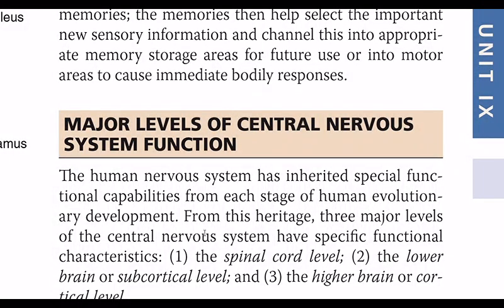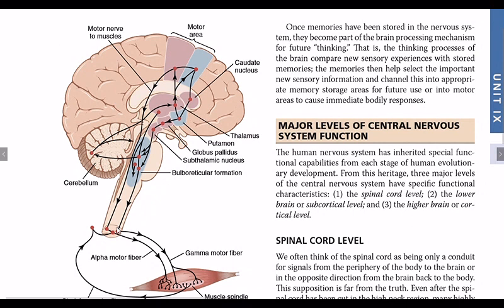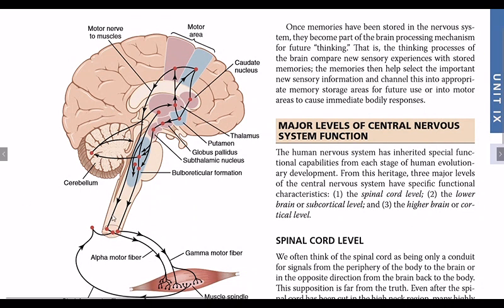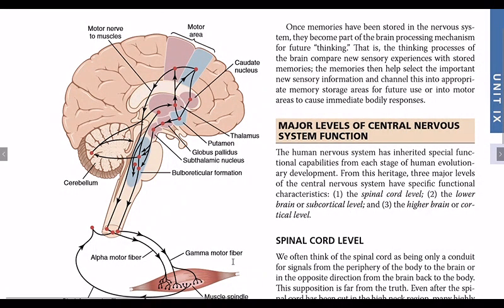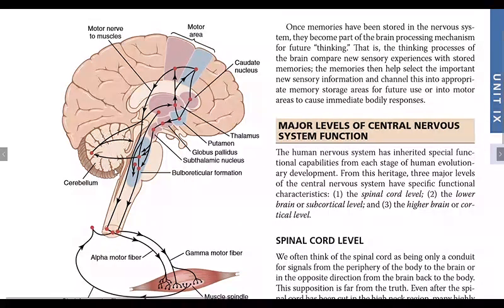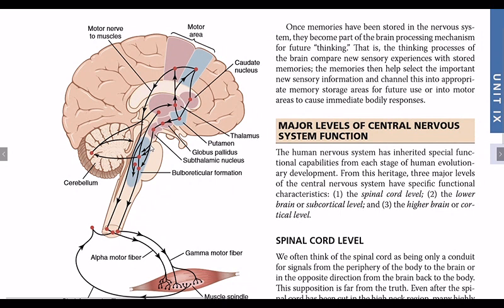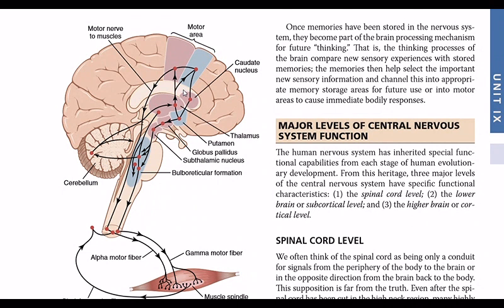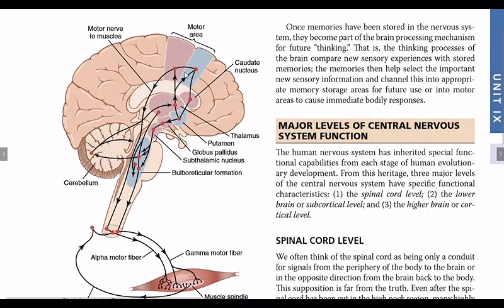MAJOR LEVELS OF CENTRAL NERVOUS SYSTEM FUNCTION sensoryphysiology |Guyton and Hall|Chap#46| Part 2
Sensory Physiology
Sensory Physiology
MAJOR LEVELS OF CENTRAL NERVOUS SYSTEM FUNCTION
(1) the spinal cord level
(2) the lower brain or subcortical level
(3) the higher brain or cortical level
SPINAL CORD LEVEL
 (1) walking movements
(2) reflexes that withdraw portions of the body away from painful objects
(3) reflexes that stiffen the legs to support the body against gravity
(4) reflexes that control local blood vessels, gastrointestinal movements
LOWER BRAIN OR SUBCORTICAL LEVEL
the medulla
pons
mesencephalon
hypothalamus
thalamus
cerebellum
basal ganglia.
For example, subconscious control of arterial pressure and respiration is achieved mainly in the medulla and pons.
 In addition, many emotional patterns, such as
anger
excitement
sexual response
reaction to pain
reaction to pleasure
can still occur after destruction of much of the cerebral cortex.
HIGHER BRAIN OR CORTICAL LEVEL
Cerebral cortex is an extremely large memory storehouse. The cortex never functions alone but always in association with lower centers of the nervous system. Without the cerebral cortex, the functions of the lower brain centers are often imprecise. The vast storehouse of cortical information usually converts these functions to determinative and precise operations.